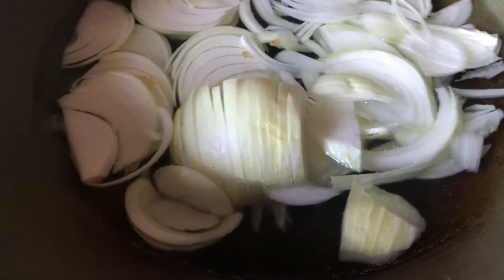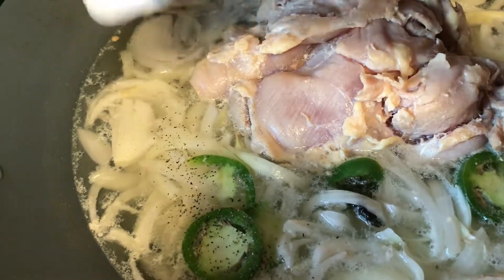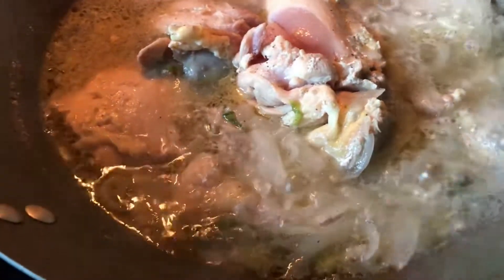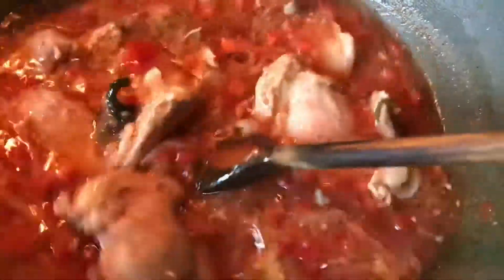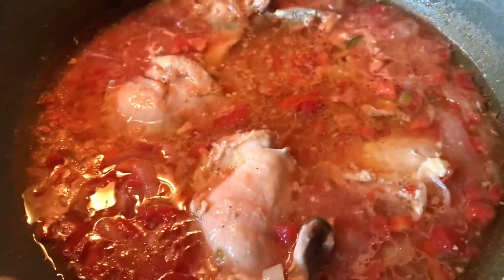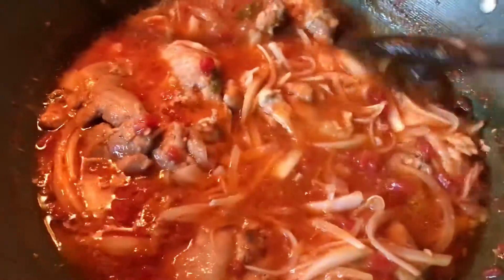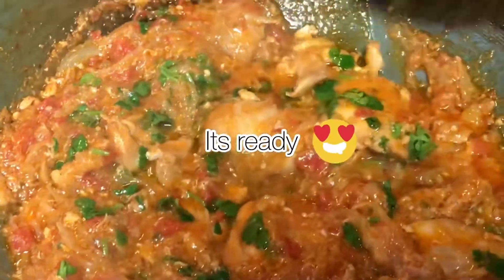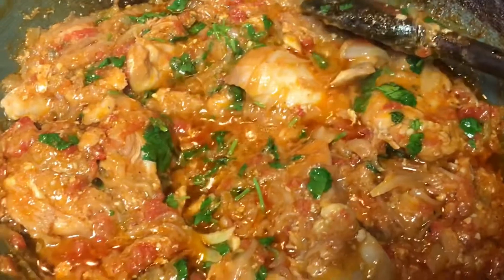AFGHANI MURGH DO PIAZA OR CHICKEN DO PIAZA AUTHENTIC RECIPE MUST TRY AWESOME AND FINGER LICKING GOOD